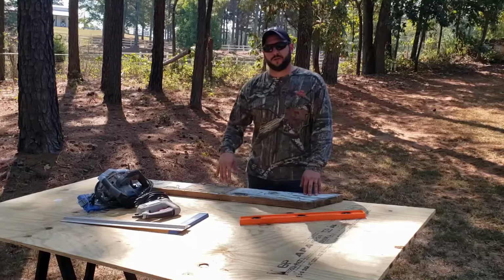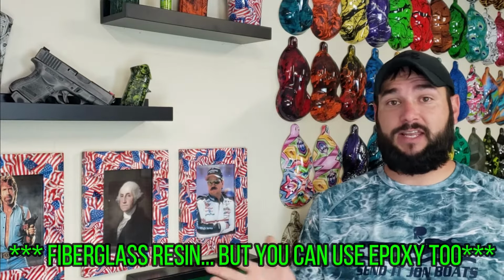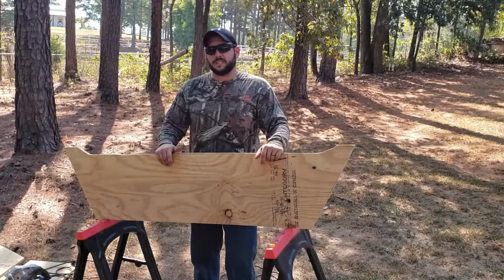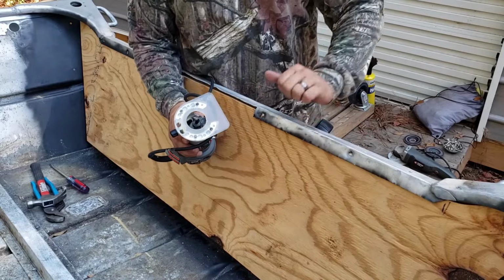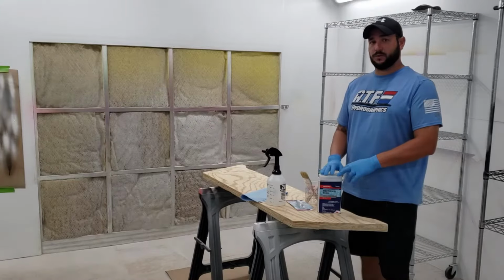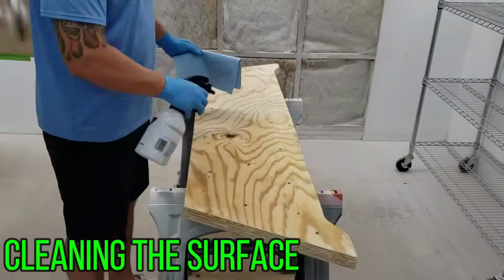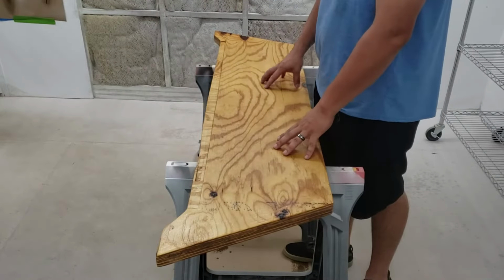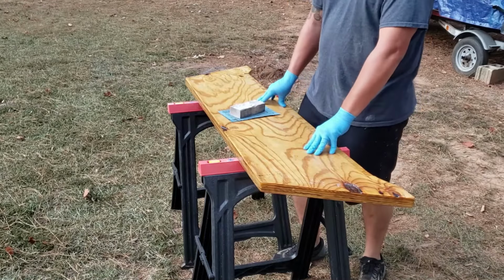DIY Wood Transom that will NEVER ROT OR FLEX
Project Bottomland Bateau Episode 5:
This week we are back working on Project Bottomland Bateau. In episode 5 we are building a new DIY wood transom that will never rot or flex. This do-it-yourself wood transom will be extra strong and will last a lifetime, and the best part is... it is really easy to make!

Products used in the boat repair video series:
Kreg Rip-Cut saw attachment
Jigsaw blades
Straight cut router bit
Wood glue
Wood clamps
Fiberglass resin
Chip brush
10X20 Canopy Cover
Standard Rivet Gun
Large Rivet Gun
¼ Inch Sealed Rivets
3m 5200 Sealant
JB Marine Weld
Brazing rods
Brazing Flux
22 Inch Light Bar
11 Inch Light Bar
LED Navigation Lights
3/16 Inch Sealed Rivets
Welding helmet
Welding gloves
Angle Grinder
Flap Disc